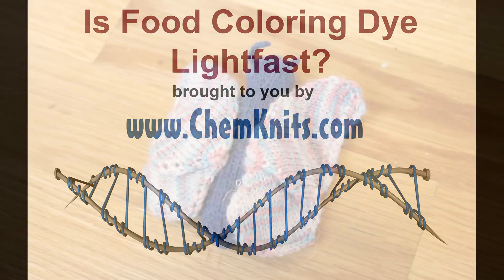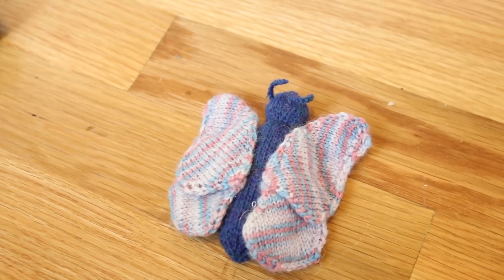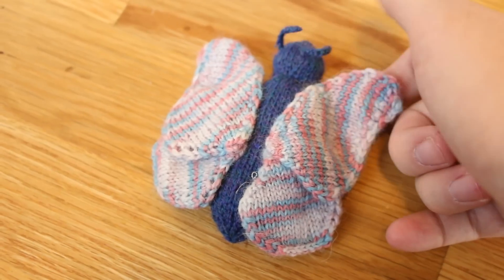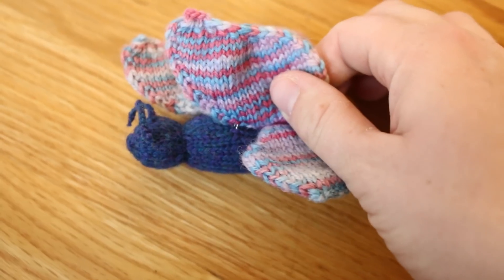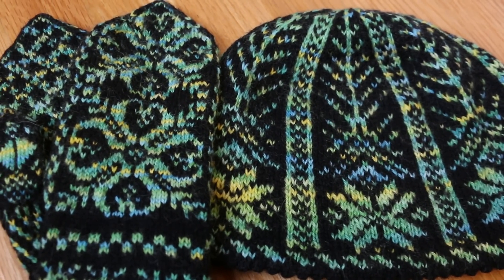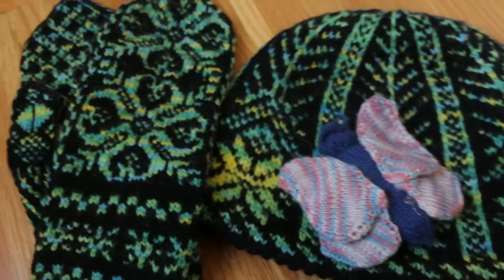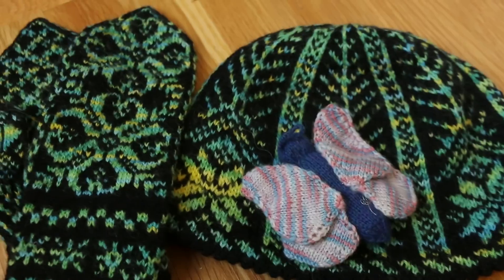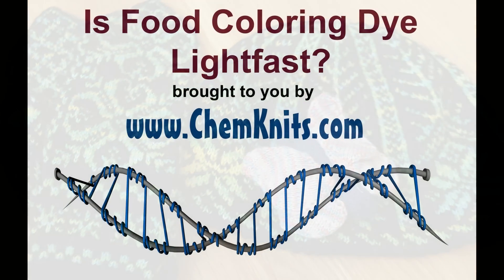Is Food Coloring Dye Lightfast?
I get a lot of questions on my videos, and one of the most frequent ones is asking about whether yarn dyed with food coloring is lightfast and colorfast.  In this video, I will show you some winter accessories knit with food coloring and KoolAid dyed yarn in 2009 and 2012.  These accessories don't show any visible fading.  In constrast, a butterfly with food coloring dyed wings, faded because it was left on a windowsill in direct sunlight for months.

I explore the colorfastness of food coloring dyed yarn in another video where I wash (machine washable) hand dyed yarn in a washing machine with laundry detergent.